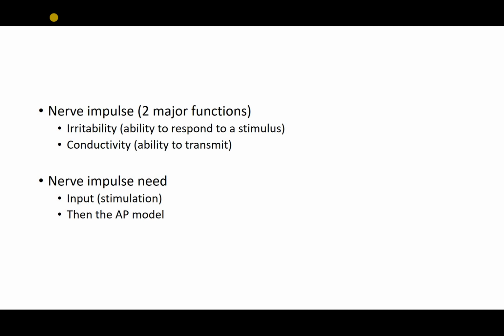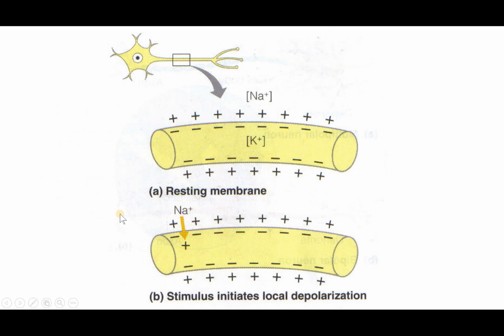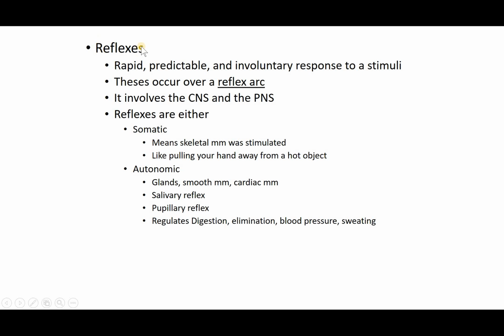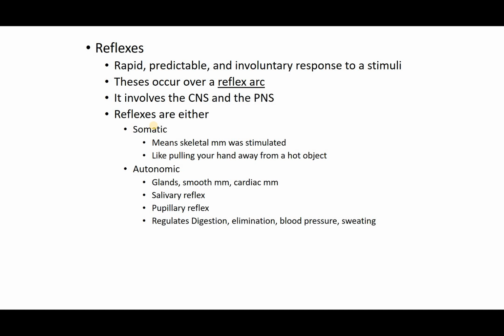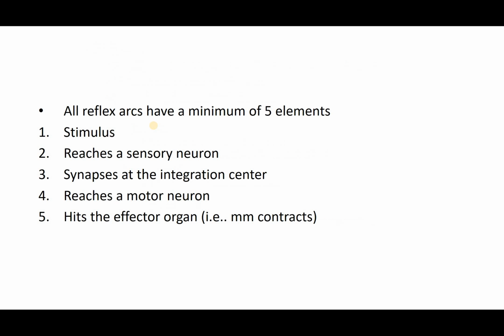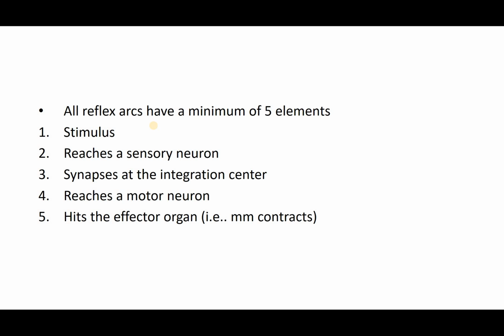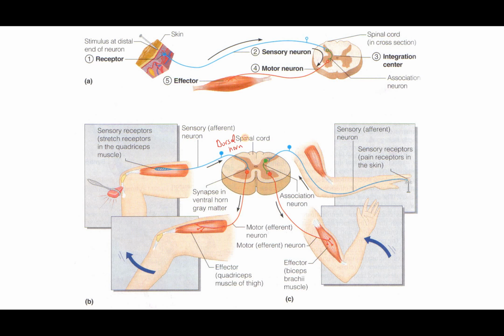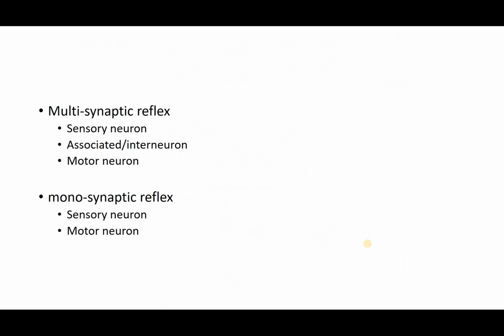38 nervous system part 3 reflex and action potential